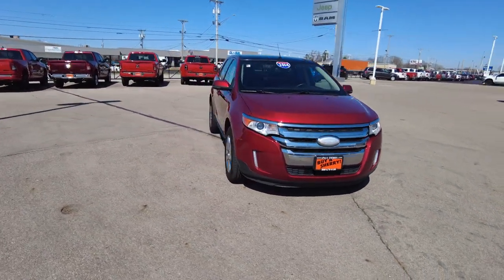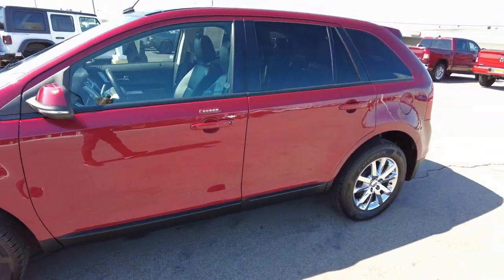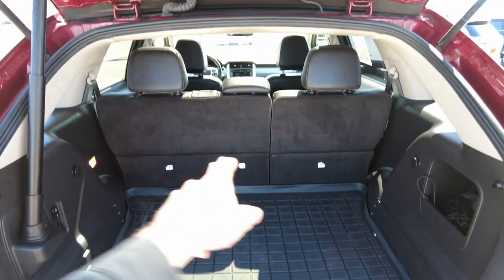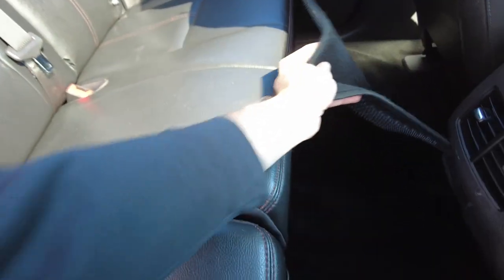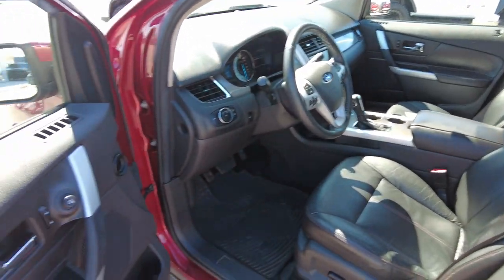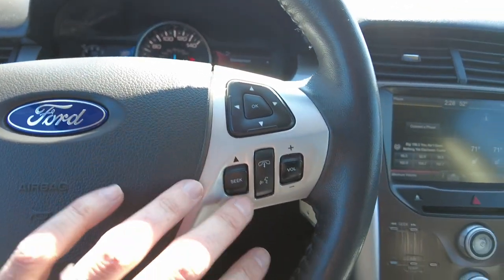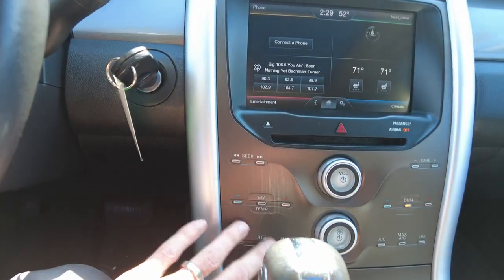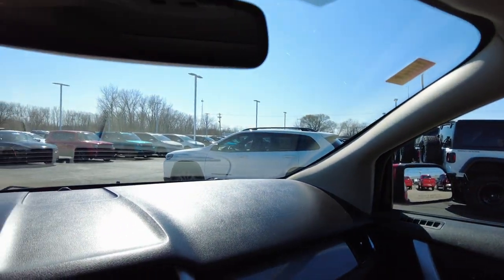For Sale | 2014 Ford Edge SEL | AWD - Navigation - Very Clean | Review